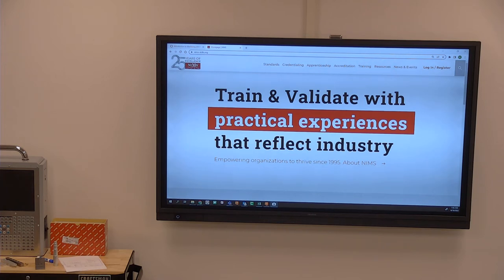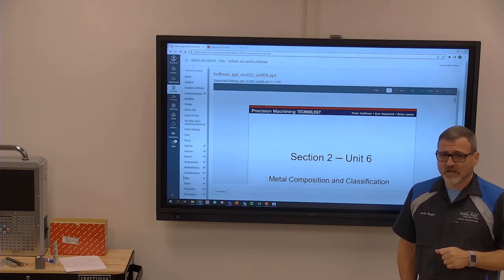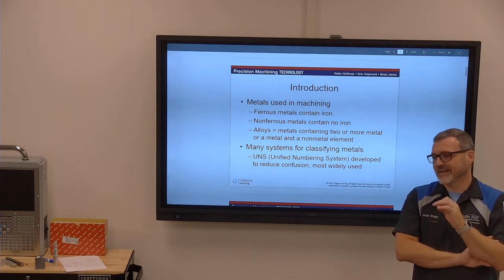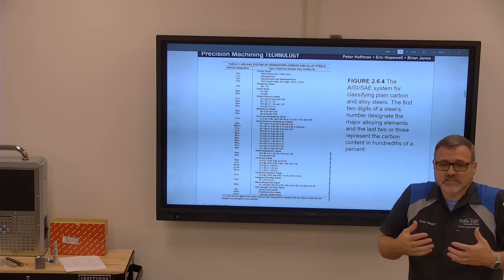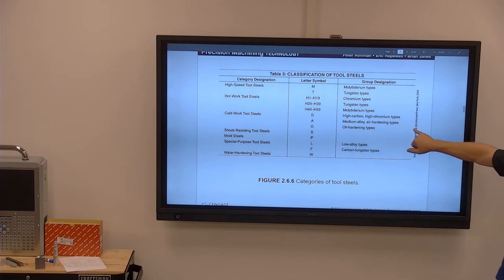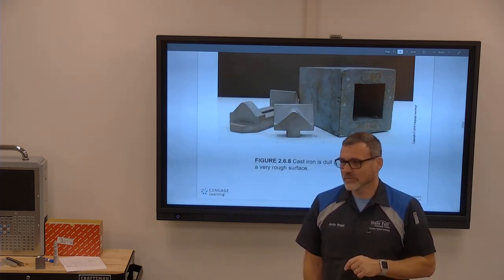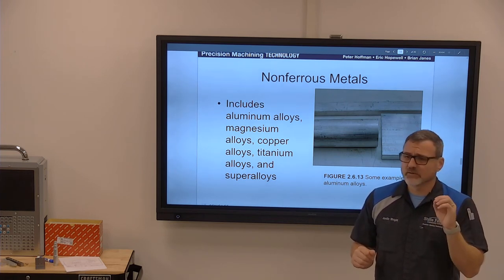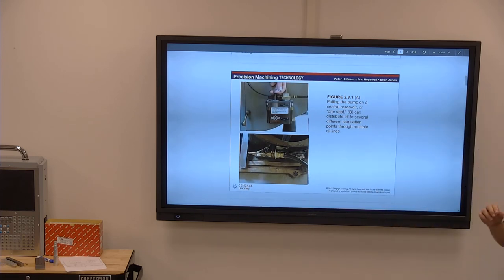MACH101 9 19 2022